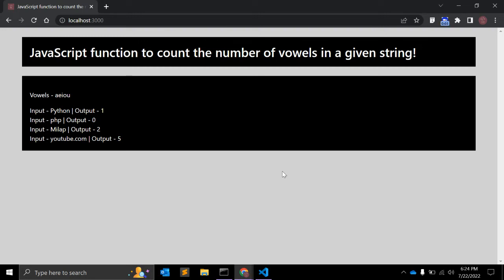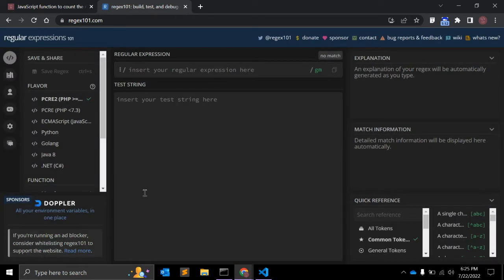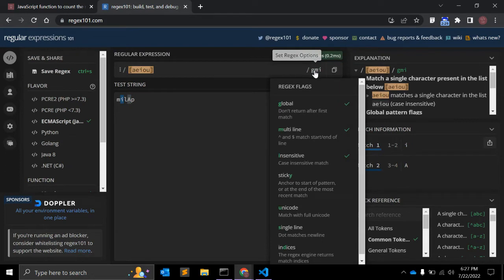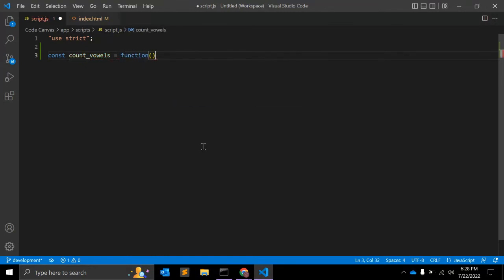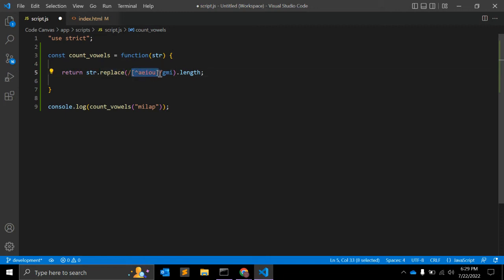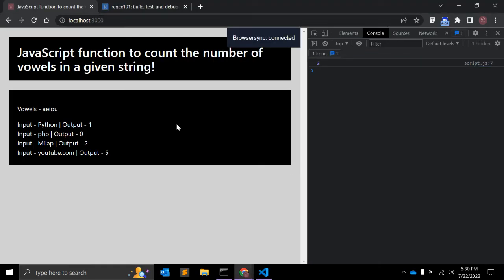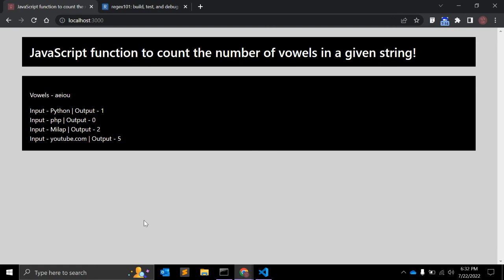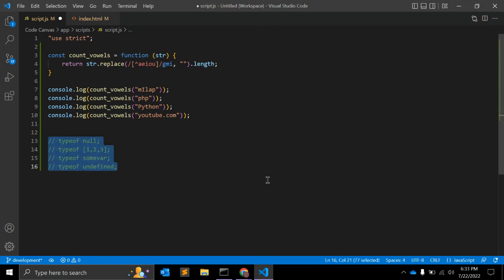JavaScript function to Count the Number of Vowels in a given String !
In this video, you will learn JavaScript function to count the number of vowels in a given string!